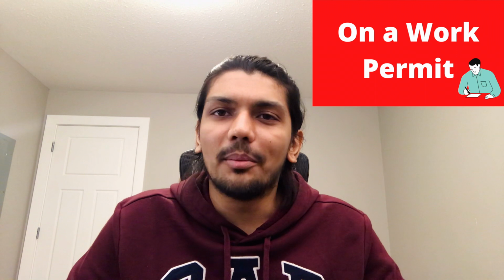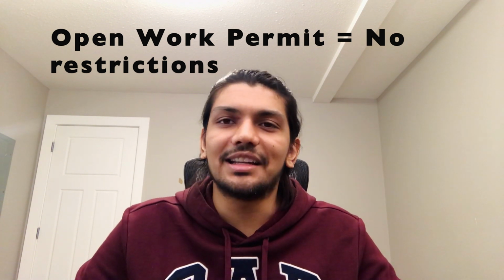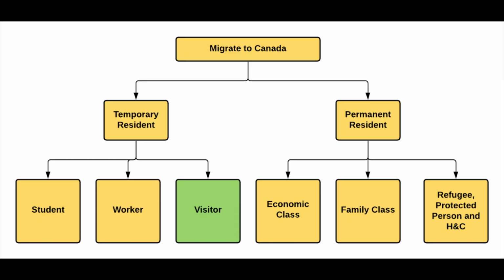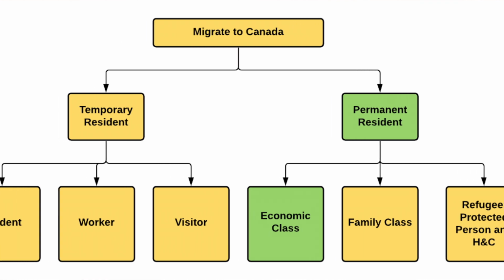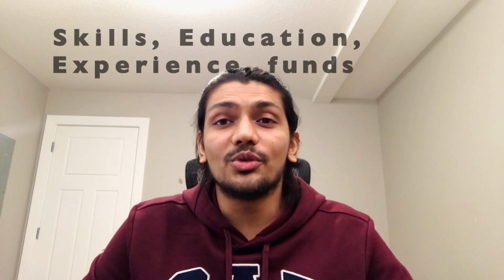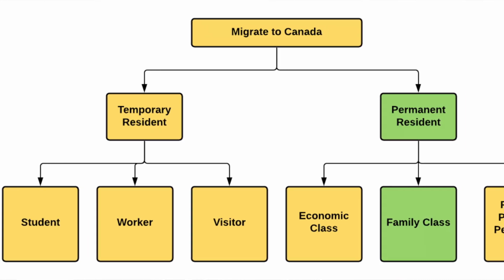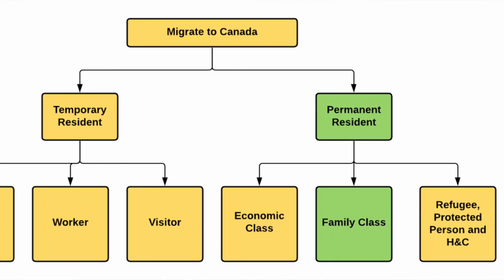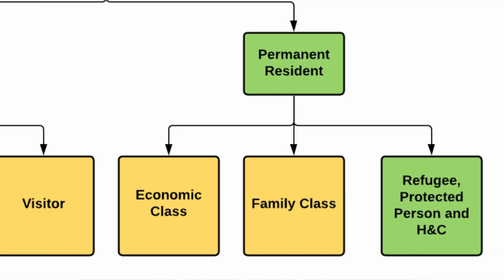How to move to Canada? Video Series | All The Options for Migrating to Canada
Want to move to Canada? Don't know how to move to Canada? This video series is all you want to watch before applying for any Visa. You might be wondering What are the ways available for you if you want to move to Canada permanently or Temporary.

In this video series, I will be giving you all the information about different options for migrating to Canada. This series will answer all your questions such as:
-How to move to Canada?
-How to move to Canada as an international student?
-How to move to Canada on a work permit?
-How to apply for a visitor visa for Canada?
-How to become a permanent resident of Canada?
-How to migrate to Canada on a family class/spouse visa?
-How to move to Canada as a refugee?
-Moving to Canada on a Provincial Nominee Program/PNP?
-How to apply for LMIA?
-How to do business in Canada?
-How to find a job in Canada.
We will provide all this information in a continuous video series.

Timelines:
Two main options for moving to Canada
1. Temporary basis - 1:18
1:39 - Student visa
2:10 - Work permit
2:52 - Visitor visa
2. Permanent basis - 3:28
3:34 - Apply for an Economic class visa - pnp
4:23 - Family Class Visa Application
4:50 - Refugee Protected Person H & C